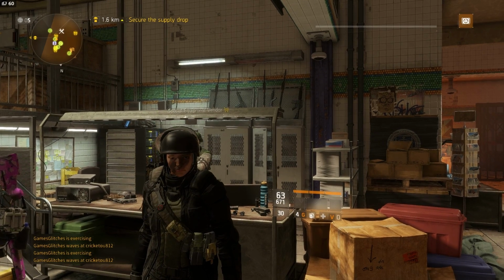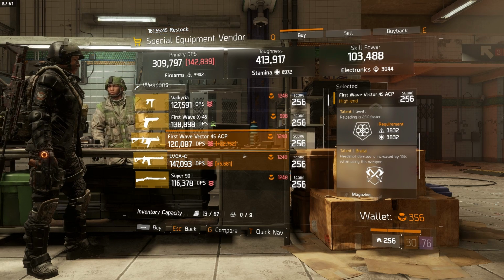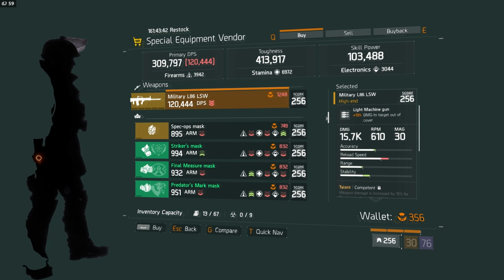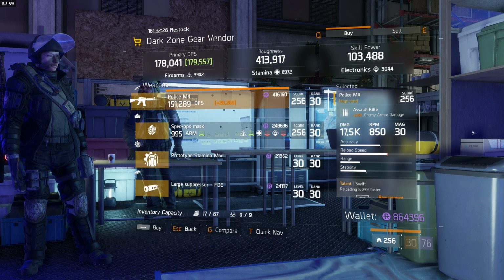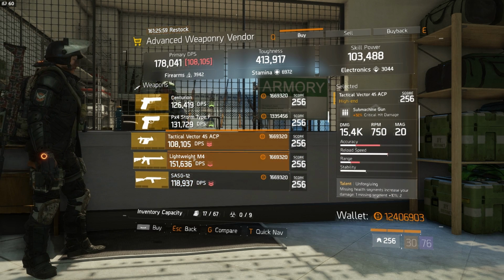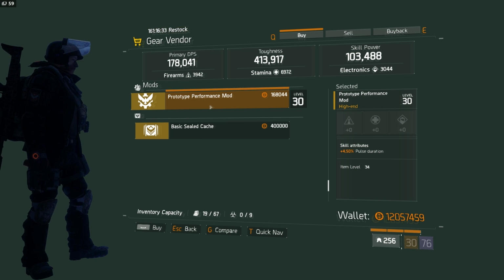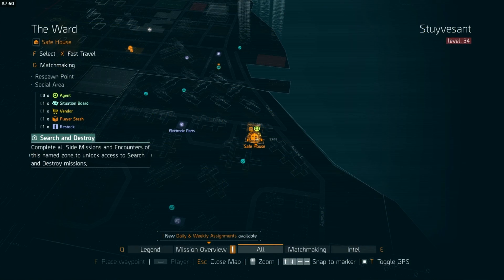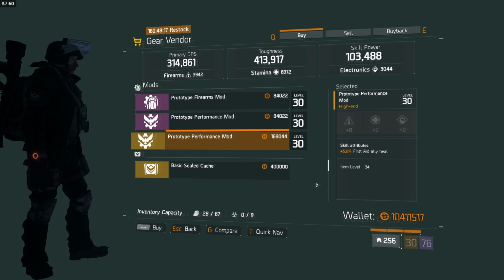AWESOME! Vendor RESTOCK Dec17 | The Division | BEST Way SPEND Phoenix Credits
WEEKLY Vendor Restock! December 17 2016! GOOD STUFF!

Base of OP – Special Equipment Vendor – 0:30
Base of OP – Special Blueprint Vendor – 8:25
Base of OP – Weapon Vendor – 9:10
Base of OP – Gear  Vendor – 9:55
Base of OP – Dark Zone Gear Vendor – 10:25
Base of OP – Advanced Weaponry Vendor – 11:40
SAFE HOUSE - Kerman Station – 16:33
SAFE HOUSE – Dante’s Run – 26:31
SAFE HOUSE – Wolves Den – 17:39
SAFE HOUSE - Autumn’s Hope – 18:21
SAFE HOUSE – The Cavern – 19:00
SAFE HOUSE – The Meat Locker – 19:40
SAFE HOUSE – The Last Call – 20:27
SAFE HOUSE – The Ward – 21:18
SAFE HOUSE – Southpaw – 22:04
SAFE HOUSE – Madison’s Stand – 22:50
SAFE HOUSE – The Grind-house – 23:30
SAFE HOUSE – The Crypt 24:40

2. Click the star to add the channel to your YouTube Gaming channels

3. In the mobile app, enable notifications of new live streams

4. (IF NOT MOBILE) Or on in the Browser find GamesGlitches, Click the Wheel and put a CHECK into NOTIFICATION!

5. When you see the YouTube Gaming heart notification on your mobile device, watch the live stream!

ARK: Survival Evolved - Complete GUIDE Collection - ALL Dino's - Tips and Tricks - EVERYTHING You Need to Have FUN!

Here at the GamesGlitches Channel take No Credit For Anything Shown On This Channel. All Content Created for On this Channel is for Education & Entertainment purposes only. All the Glitches, Tips, Tricks, Cheeses that you see we do not take credit for.

COMPUTER SPECS:
ASUS ROG MATRIX-R9290X-P-4GD5 Radeon R9 290X 4GB 512-Bit GDDR5 PCI Express 3.0 HDCP Re

ASUS MAXIMUS VII FORMULA/WATCH DOGS LGA 1150 Intel Z97 HDMI SATA 6Gb/s USB 3.0 ATX Intel Motherboard

Intel Core i7-4770K Haswell Quad-Core 3.5GHz LGA 1150 84W Desktop Processor Intel HD Graphics BX80646I74770K

G.SKILL Trident X Series 32GB (4 x 8GB) 240-Pin DDR3 SDRAM DDR3 2400 (PC3 19200) Desktop M

Cooler Master Nepton 280L – All-In-One CPU Liquid Water Cooling System with 280mm Radiator and 2 JetFlo Fans

SAMSUNG 850 Pro Series MZ-7KE512BW 2.5"